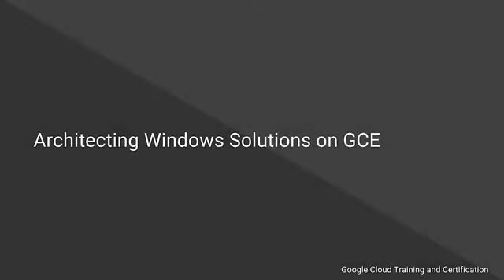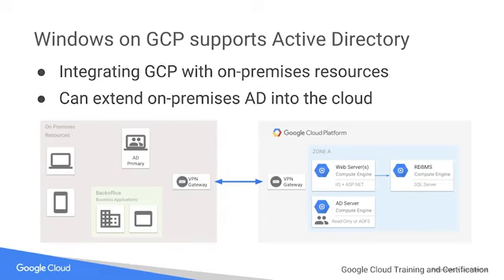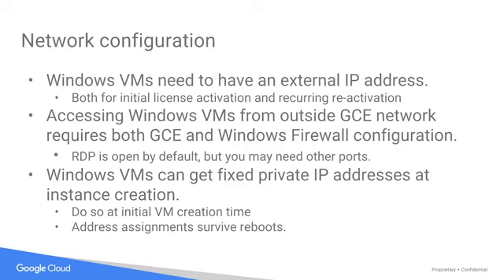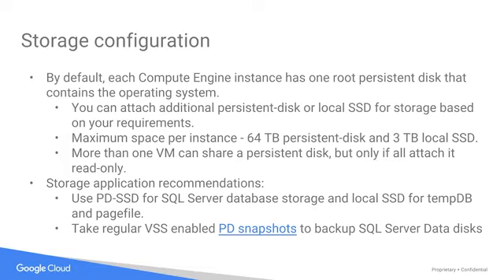1.1 Architecturing Windows Solutions on GCE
Now let's look at a reference architecture for Windows workloads on Google Cloud Platform. For traditional Windows applications, you'll want to insure that your Windows Active Directory environment is extended into Google Cloud Platform. You might run a read only Active Directory secondary server or perhaps use Active Directory Federation Services. You'll notice in this diagram that we've connected the on-premises resources to Google Cloud Platform using the Google VPN resource. This will enable you to treat the Google Cloud Platform resources as a seamless extension of your private network applications and services. Here are some useful tips in terms of Google Compute Engine network configuration, specifically for Windows virtual machines. When you provision virtual machines, the default network configuration is to have a private IP address visible to the instance and a public IP address that's maintained by Compute Engine. When a machine doesn't have a public IP address, then it's not able to connect to the Internet without configuring a separate machine as the network addressed translation gateway. This is important for Windows virtual machines, as they need to be able to connect to the Internet to contact the Windows license server when the machine is first provisioned, and subsequently at regular intervals. So you'll need to ensure that your network configuration supports this. It's also important to remember that there are two firewalls in play with Windows virtual machines, both the one running in your Windows server and the Google Compute Engine firewall. The Compute Engine default firewall allows RDP traffic and ICMP, so you can ping your instance. SSH is also important, but not so important for Windows VMs. You'll probably want to lock down RDP access, so it's only possible from your on-premises environment. And if you've got a VPN connection, remove the default RDP rule altogether. You also need to think about what other ports should be opened. For example, if you want to publish ASP.NET MVC applications using Web Deploy from your on-premises environment, and you don't have a VPN connection then you need to open up port 3389. One final network feature is that VMs can be configured with a fixed internal IP address. Doing this means that the address is preserved even when the machine is shut down from an extended period of time, then restarted. Without a fixed internal address, the address is assigned by Google's DHCP service. Let's also look at Google Compute Engine storage configuration. The default storage configuration for Windows virtual machines is a single 50 gigabyte persistent disk based on spinning hard drives. Persistent disk on Compute Engine, a network attached block storage devices where the performance scales with the size of the disks, and are automatically replicated three times. They come in two types, regular and SSD. SSD drives offer higher throughput, and much higher apps performance than regular hard drives at higher cost per gigabyte. Take a look at the DOCs for absolute performance numbers. You can have a maximum of 64 terabytes of storage per virtual machine and you can split this up over multiple distinct disks of different types. One nice feature of Google Compute Engine disks is that they can be attached to multiple machines in read-only mode. In addition, you can also provision local SSDs. This has even higher IOPs performance than a persistent SSD, but does not survive a virtual machine shutdown. You should use this as a local scratch disk or cache drive where the application needs that. Disk can also be backed up using Google Computer Engine snapshots. These integrate with the Windows volume shadow copy service which means that usually there is no need to pause disk activity to backup a disk on Compute Engine. Another product on the platform that you should be aware of is Stackdriver. This provides single pane of glass monitoring, logging, tracing, and error reporting across all your Compute Engine virtual machines. There's an available Stackdriver agent for Windows to enable collection of key metrics from your Windows VMs.